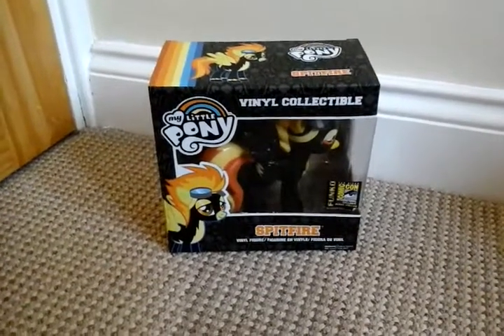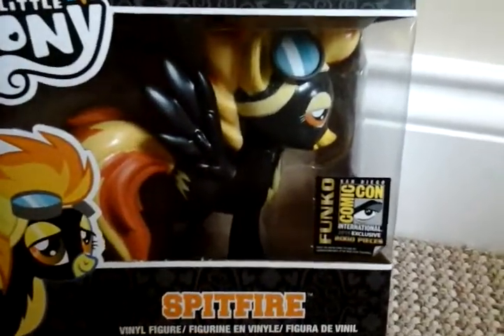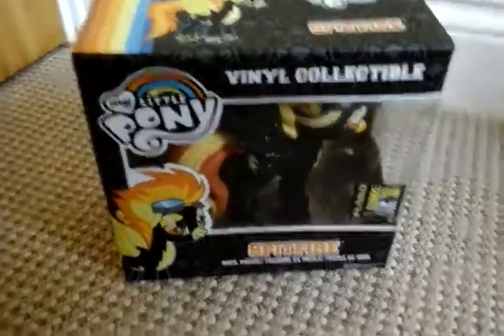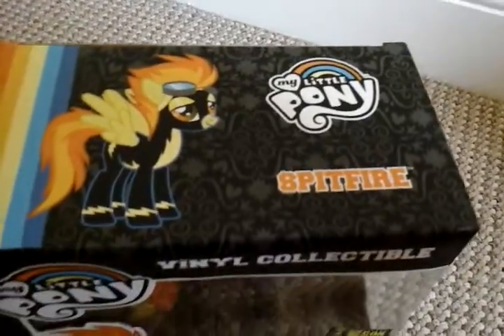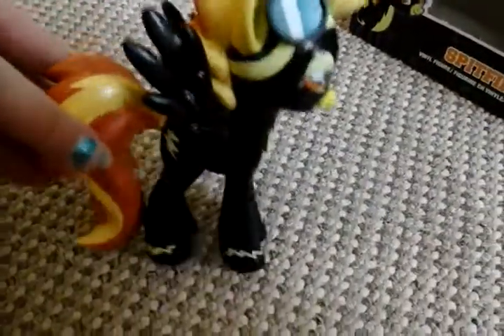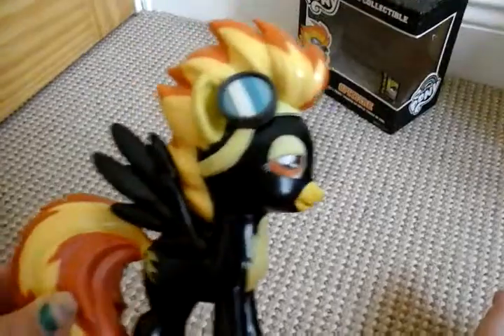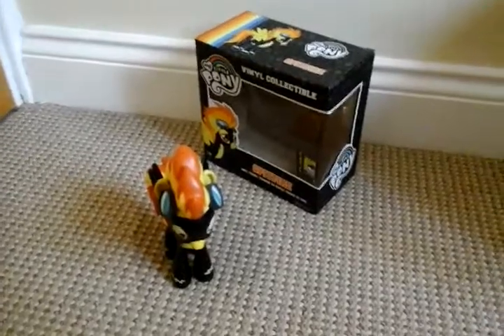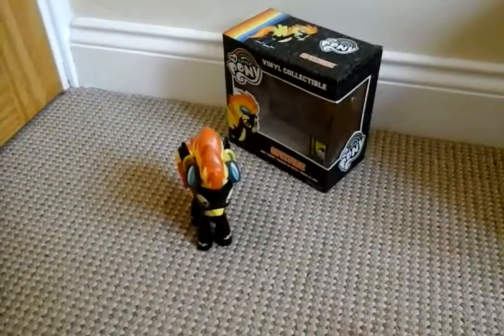My Little Pony SDCC Exclusive Funko Spitfire review